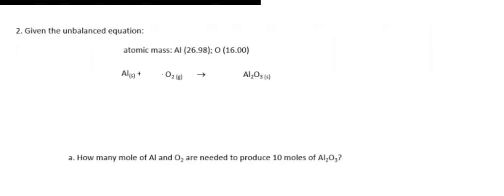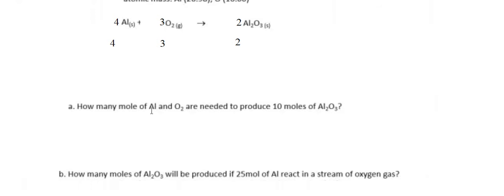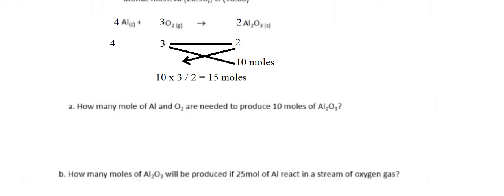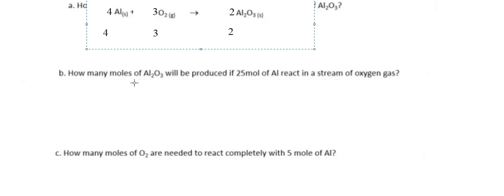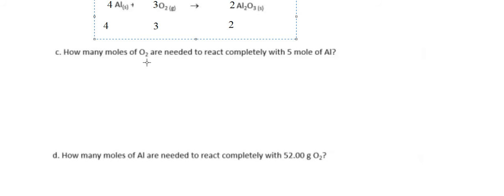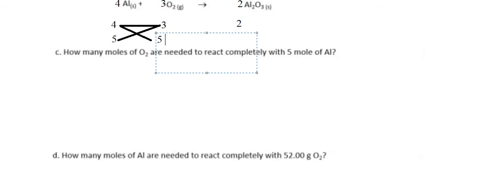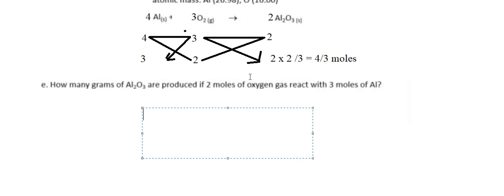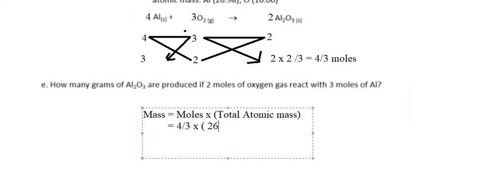Chemistry Help: Balance the equation, technique to find the moles, the molar mass, the atomic mass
Here is the technique to answer the question and how to solve it